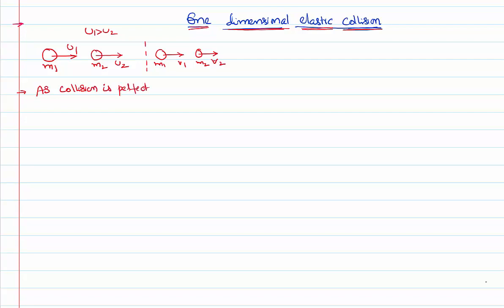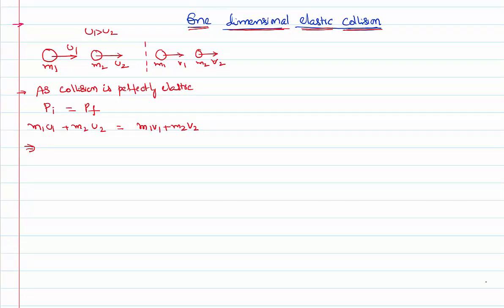One Dimensional Elastic Collision Relative Velocity of Approach is Relative Velocity of Separation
One Dimensional Elastic Collision Relative Velocity of Approach is Relative Velocity of Separation: If collision is restricted to only one dimension before and after collision it is called one dimensional collision. If both momentum and kinetic energy are conserved then the collision is called perfect elastic collision. In that case relative velocity of approach before the collision between two bodies is equal to relative velocity of separation after the collision. This physics video lesson is from work power and energy and collisions topic.

0:00 what is one dimensional collision...
2:00 as momentum is conserved..
3:00 as kinetic energy is consrved...
4:35 simplifing both conclusions...